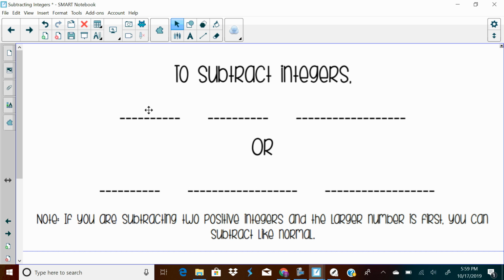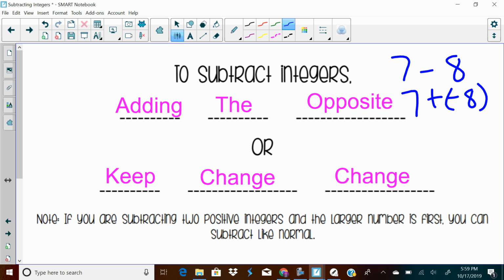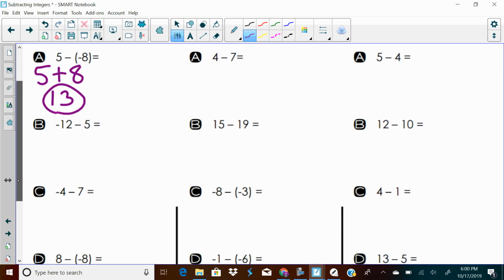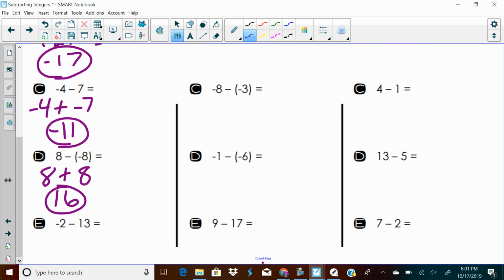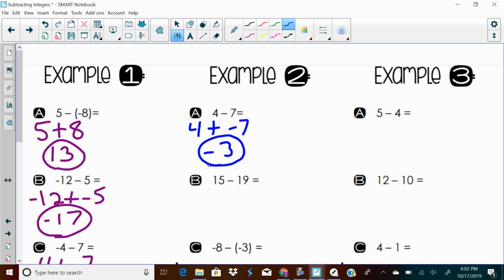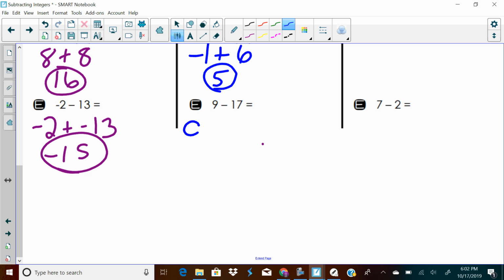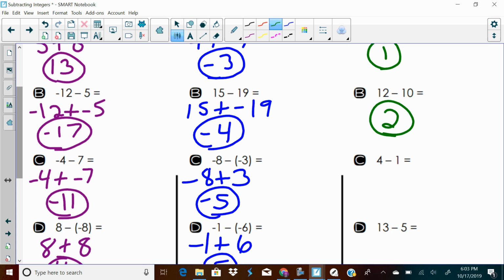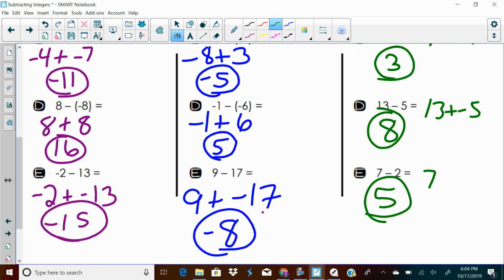Subtracting Integers Foldable